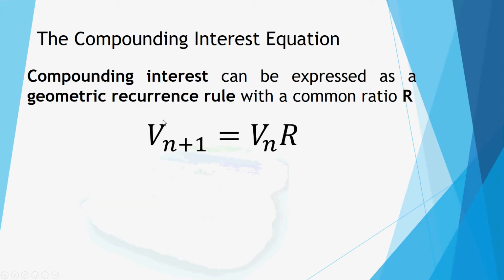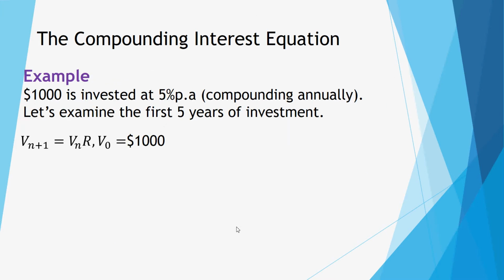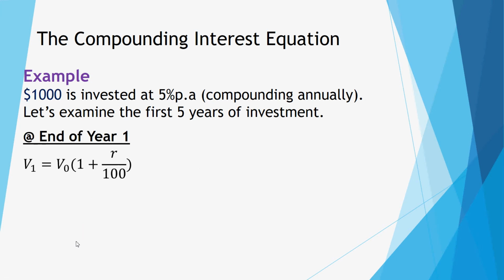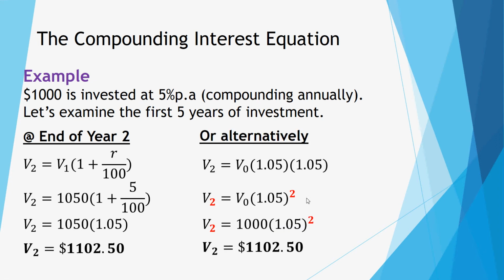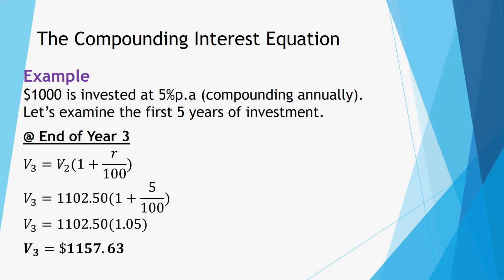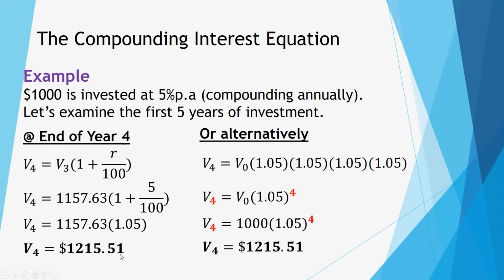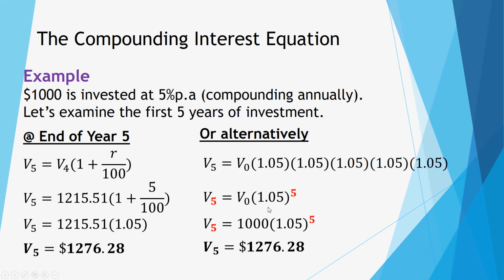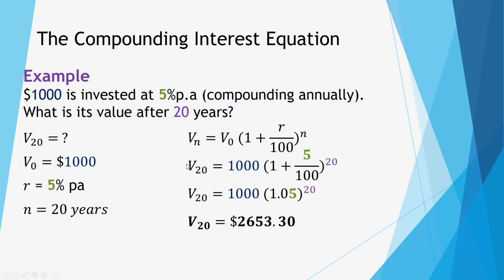The Compounding Interest Equation - Part 1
This video presents an introductory explanation of the compounding interest equation used in Year 12 VCE Further Maths.  It is Part 1 of a 2 part series.